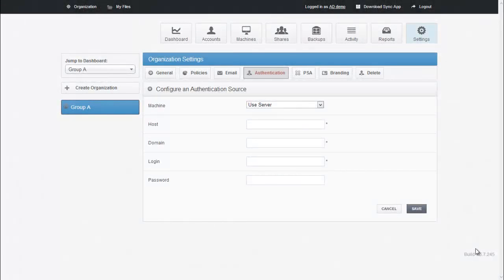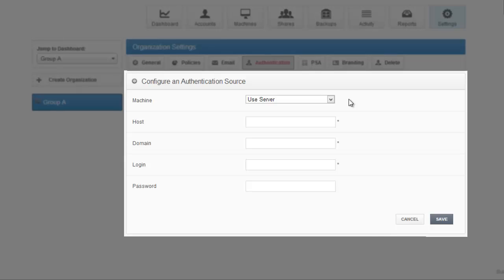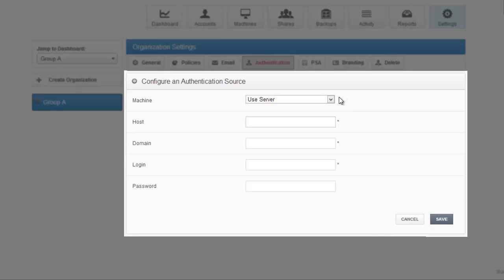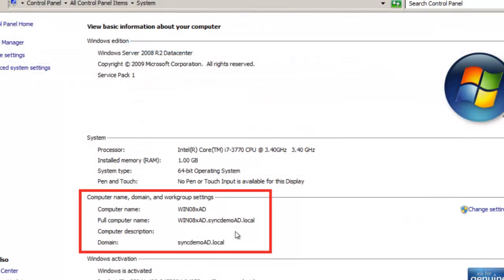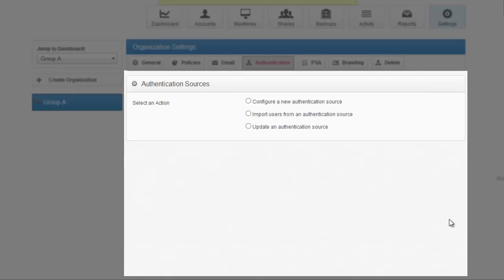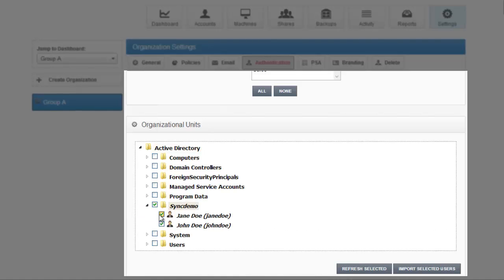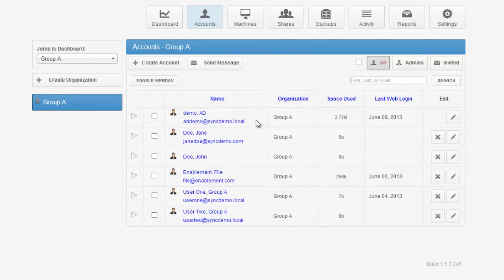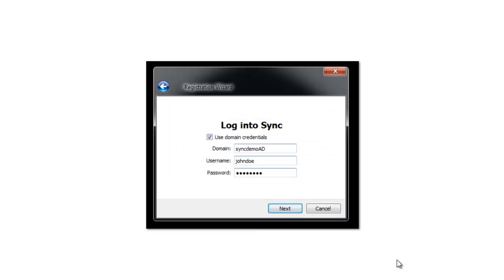Active Directory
Instructional Video: How to the Active Directory Integration